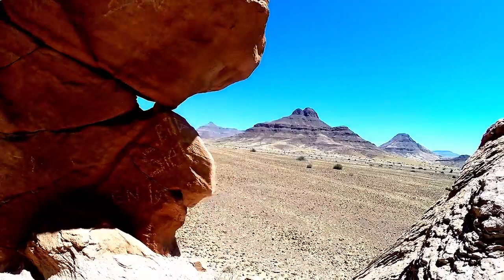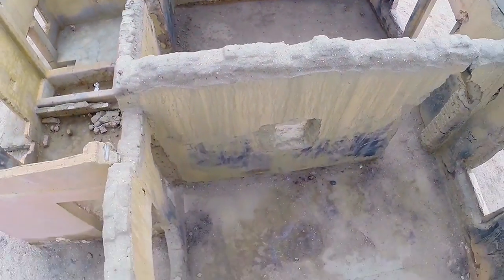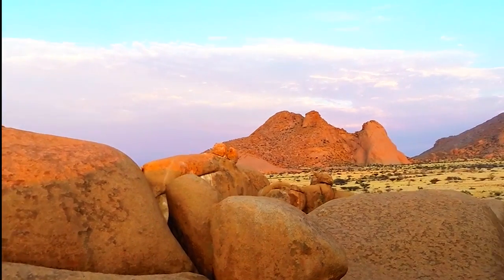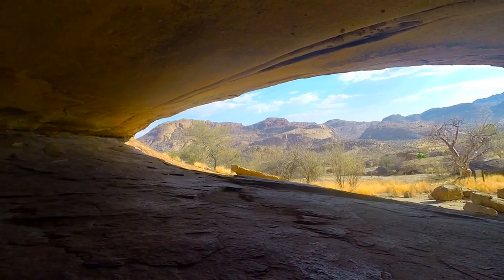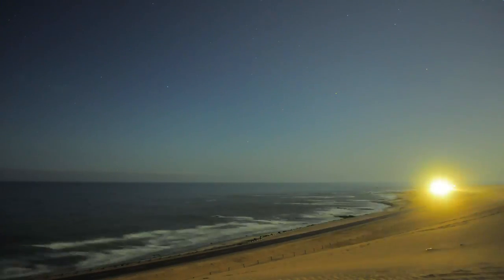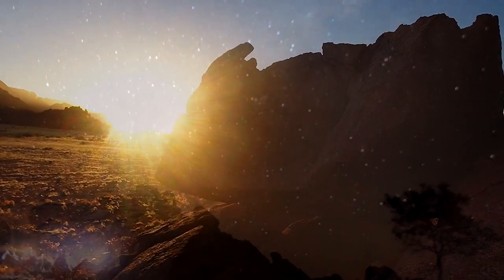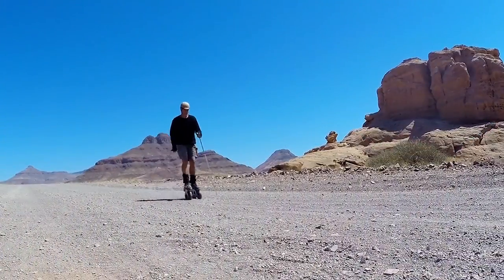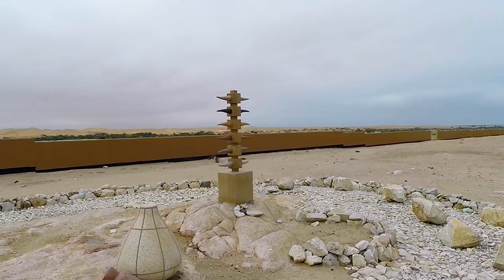Erongo Namibia nbc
documentary about heritage sites and monuments in the Erongo region of Namibia